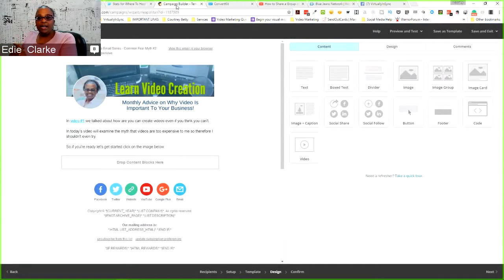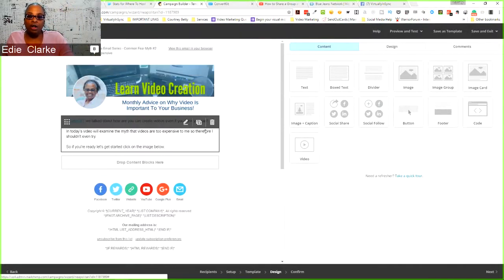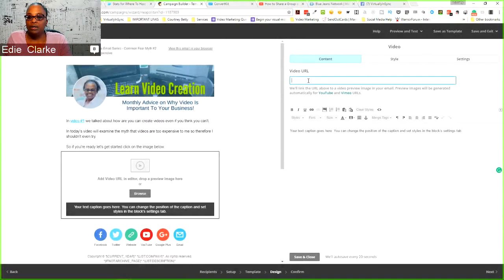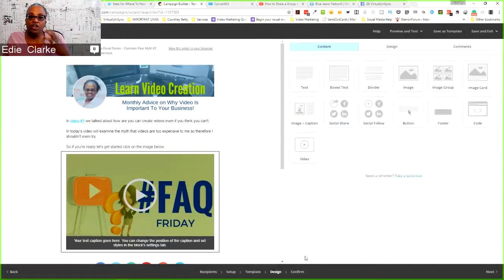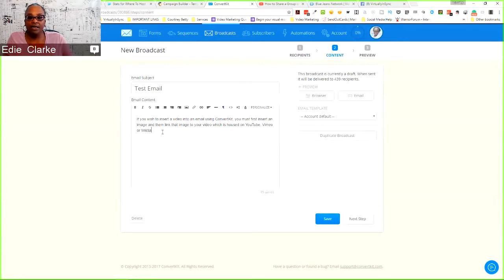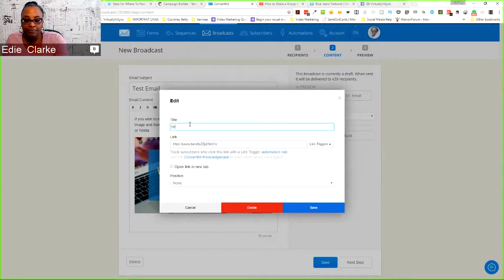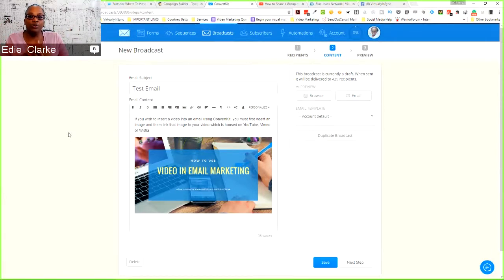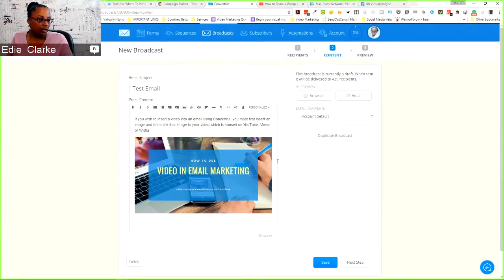How to add YouTube videos into Convertkit and MailChimp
In this tutorial, I will walk you through how you can add your YouTube or Vimeo videos to your ConvertKit or MailChimp accounts with ease.

Links to your website
VISIT
Edie Clarke
Video and YouTube Strategist

LET’S CONNECT!